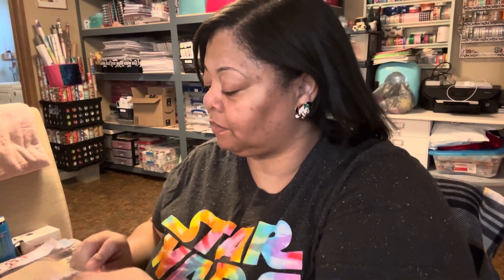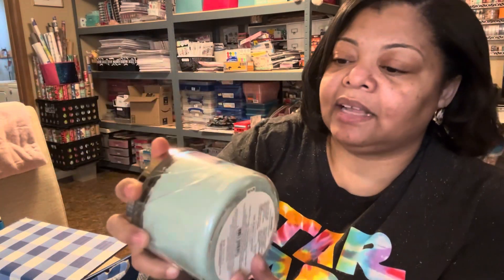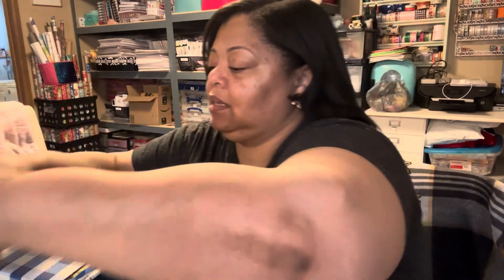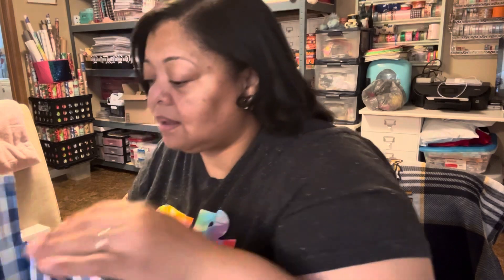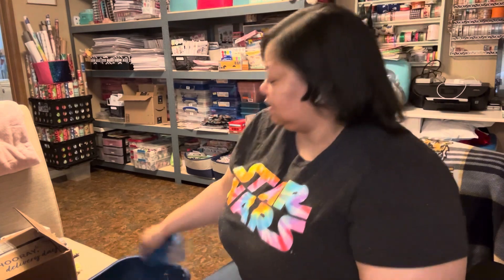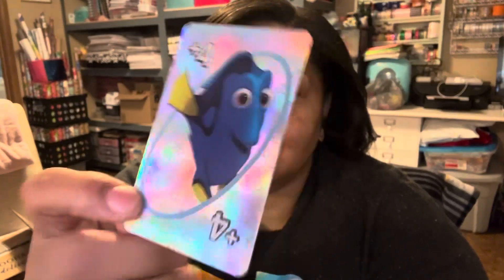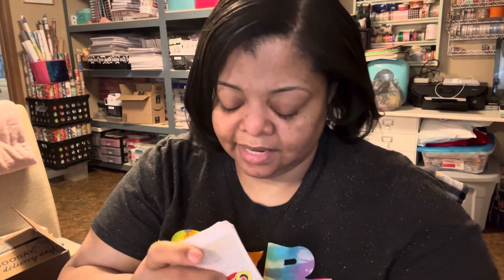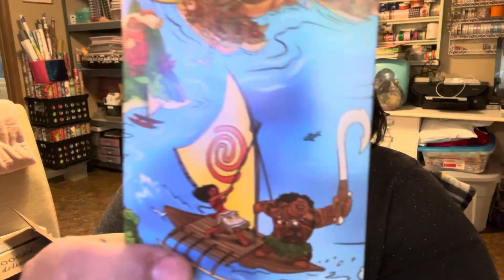Bath & Body Works Candle Fail/Unexpected Walmart Goodies